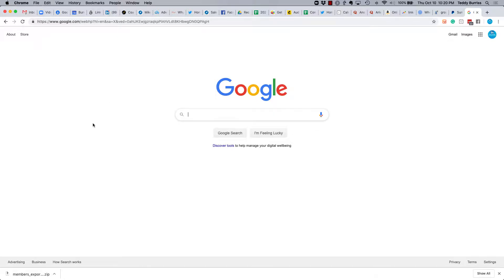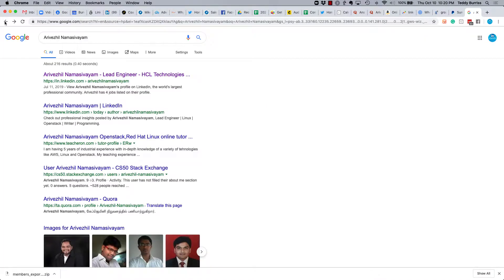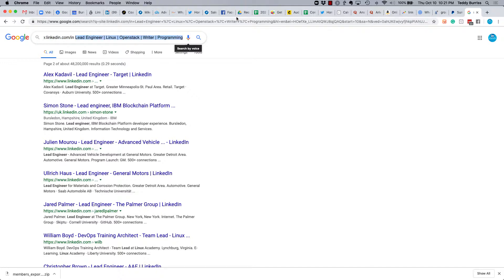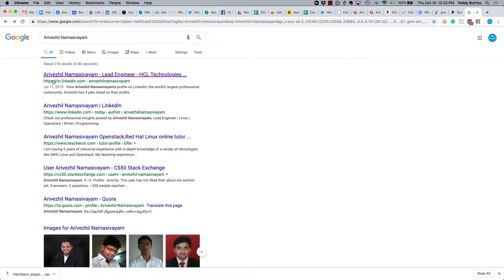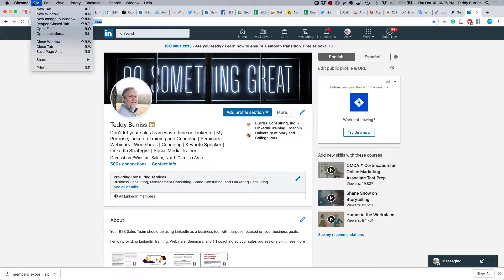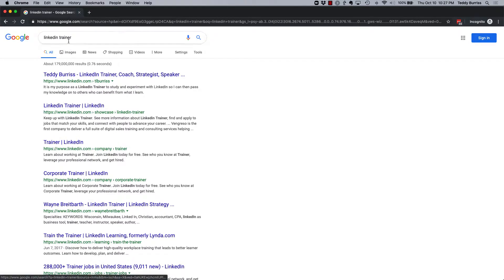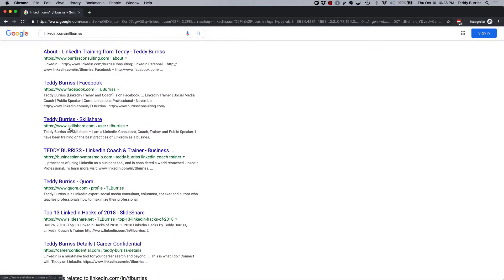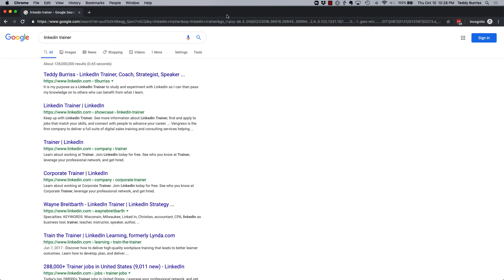Getting my LinkedIn Profile in a Google Search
quick video on what I did to get my LinkedIn Profile to show up on the top of a Google search for LinkedIn Trainer